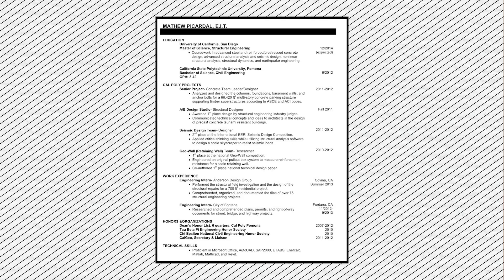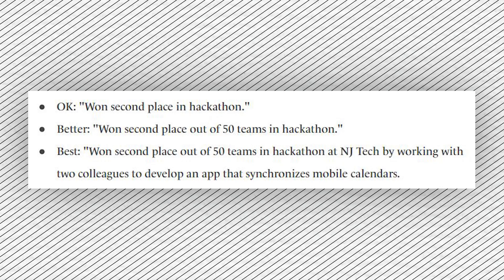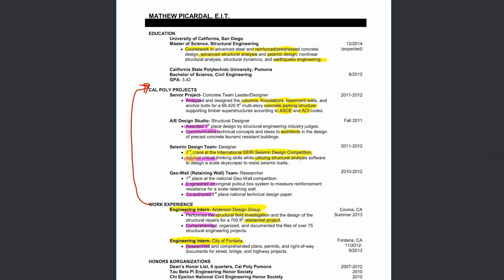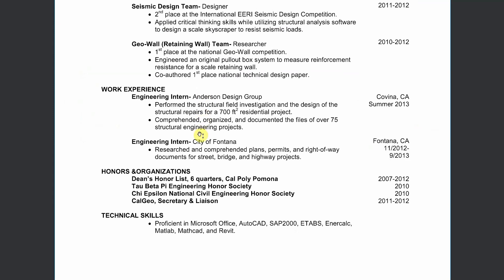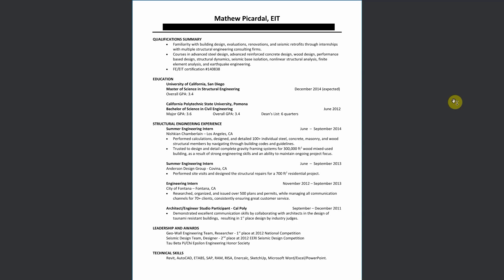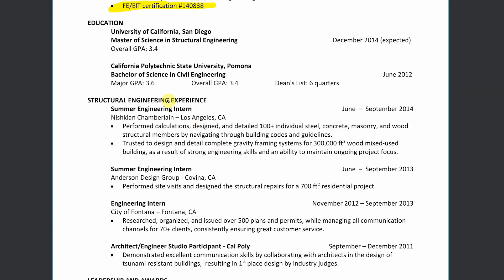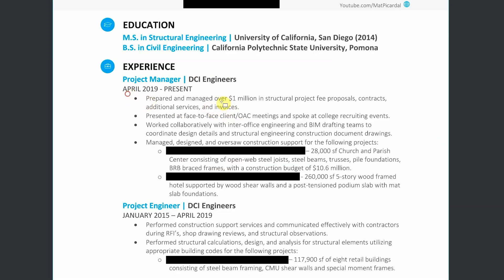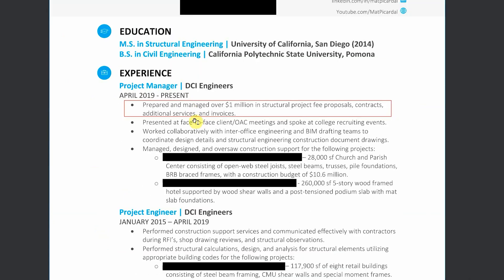The Resume That Got Me A Civil Structural Engineering Job & Internship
📗 Chapters 📗
0:00 Intro
0:28 Resume - Structural Engineering Internship
1:04 How to Write An Amazing Resume In 5 Steps
2:48 The Most Important Part - Metrics and the XYZ Formula
5:10 Resume Review 1 (cont.) - Structural Engineering Internship
9:33 Resume Review 2 - 1st Structural Engineering Job
12:06 Resume Review 3 - Current Professional Engineering Resume